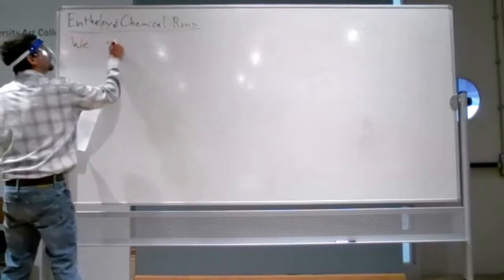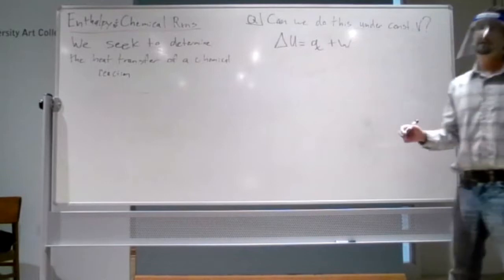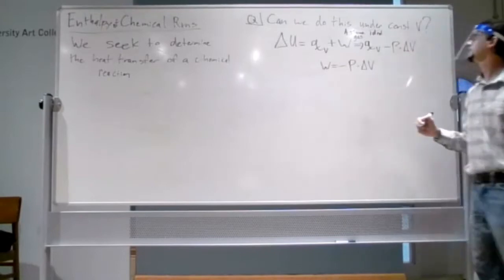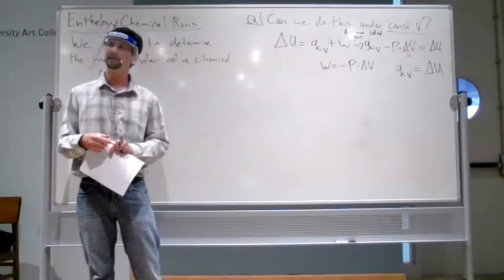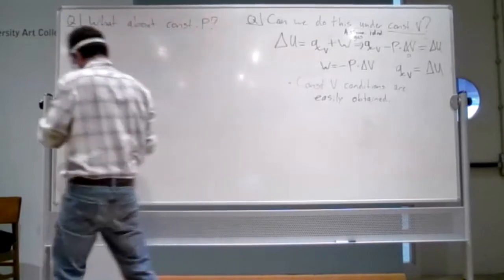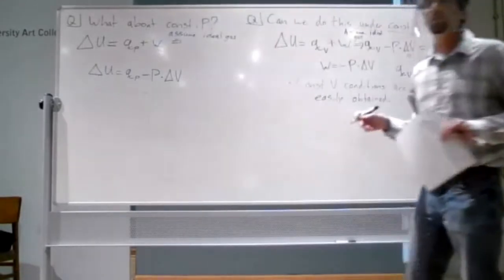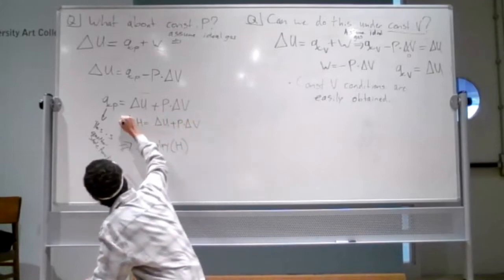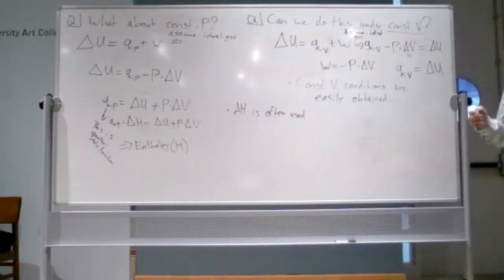General Chemistry : Enthalpy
A short lecture of what enthalpy is and how we get it.